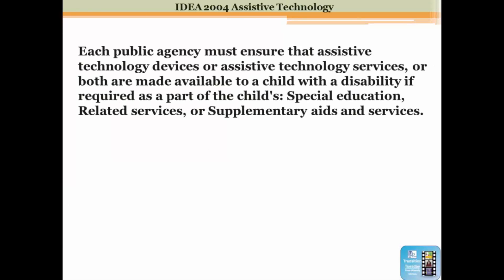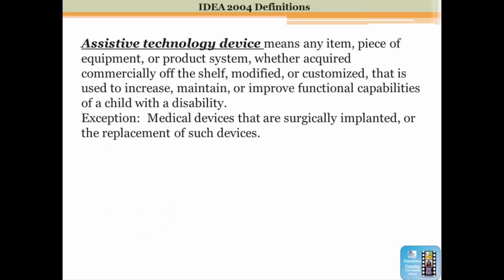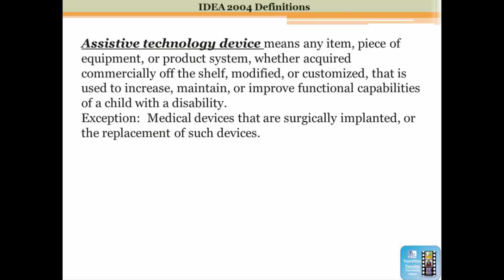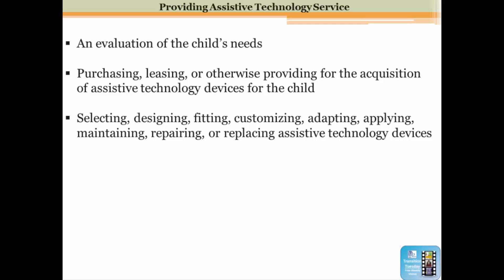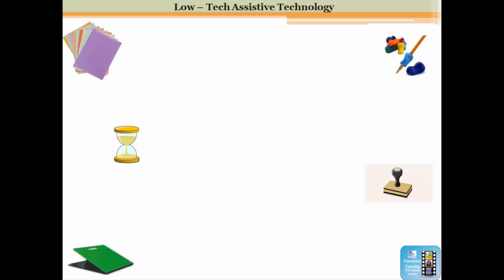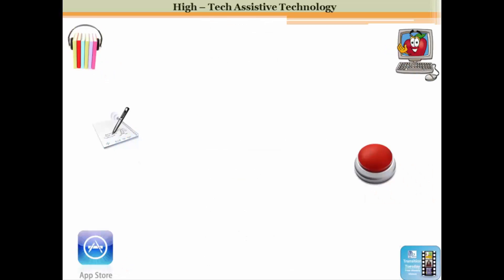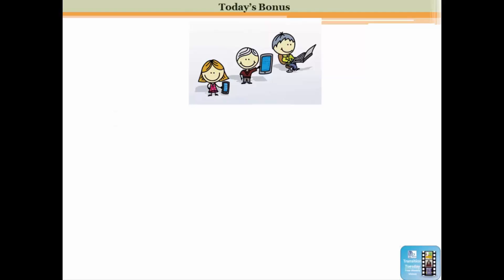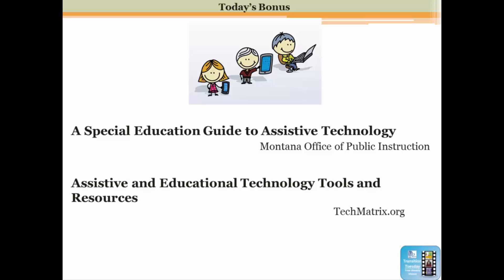Assistive Technology for students with special needs Episode 48 of Transition Tuesday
If you’d like to receive our bonuses on assistive technology, please
When speaking in general terms, assistive technology means using devices for people with disabilities and it also includes the process of selecting, locating, and using these devices.  According to IDEA 2004, “Each public agency must ensure that assistive technology devices or assistive technology services or both are made available to a child with a disability if required as part of the child’s: Special education related services or supplementary aids and service AND on a case-by-case basis, the use of school purchased assistive technology devices in a child’s home or in other settings is required if the child’s IEP team determines that the child needs access to the devices in order to receive a free appropriate public education (FAPE).”

IDEA 2004 also defines an assistive technology device as any item, piece of equipment, or product system, whether acquired commercially of the shelf, modified, or customized, that is used to increase, maintain, or improve functional capabilities of a child with a disability.  Exception: Medical devices that are surgically implanted or the replacement of such devices.  IDEA 2004 also defines assistive technology service as any service that directly assists a child with a disability in the selection, acquisition, or use of assistive technology device.

Assistive technology services include:
• An evaluation of the child’s needs
• Purchasing, leasing, or otherwise providing for the acquisition of assistive technology devices for the child
• Selecting, designing, fitting, customizing, adapting, applying, maintaining, repairing, or replacing assistive technology devices
• Coordinating and using other therapies, interventions, or services with assistive technology devices
• Training or technical assistance for the child and family when appropriate
• Training or technical assistance for professionals

There are many ways that teachers can include assistive technology in the classroom using low and high tech items.  Examples of low tech assistive technology include pencil grips, slant boards, weighted vests, timers, colored overlays, chalkboards, and Velcro picture calendars.  Some examples of high tech assistive technology devices include touch screens, software, apps, screen enlargers, the Big Red Switch, wands/sticks, audio books, text to speech, and audio note taker.

Because technology is constantly being improved, it can be difficult for teachers to keep up-to-date on technology which is why it is important to work with specialized staff such as occupational therapists, speech and language pathologists, audiologists, and tech person in a school.   These professionals can assist in providing suggestions and/or training on new technology resources.

As a bonus for each episode of Transition Tuesday, we provide resources and tools to help implement the topics we cover.  This week, we are sharing a pdf which contains two important assistive technology resources.

If you know anyone else who would benefit from the information we share in these videos, please share this video or send them so they can access to our weekly trainings and bonus resources.

We hope you use this information and the bonuses on assistive technology to help students with disabilities.